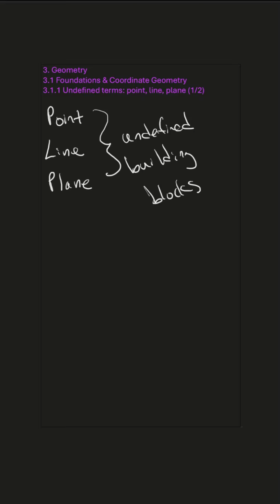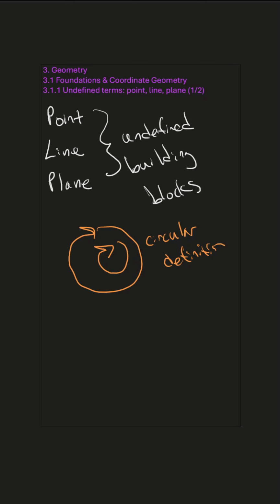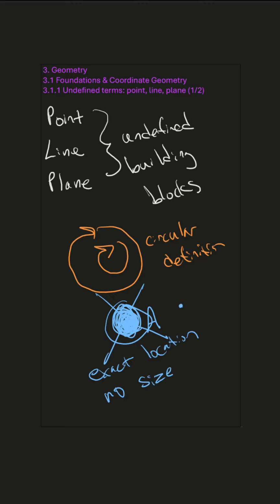They have no definition?! Geometry 3.1.1 Undefined terms: point, line, plane (1/2)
3. Geometry
3.1 Foundations & Coordinate Geometry
3.1.1 Undefined terms: point, line, plane (1/2)

Welcome to the first part of this geometry series! Here, we introduce the undefined terms of geometry: point, line, and plane. So why can't we define them? Well, they're the building blocks of geometry. If we tried to define them using geometric terms, we'd be stuck in circular definitions, just looping back on ourselves. But we can use some intuition to explain them. For example, a line has an exact location and no size!